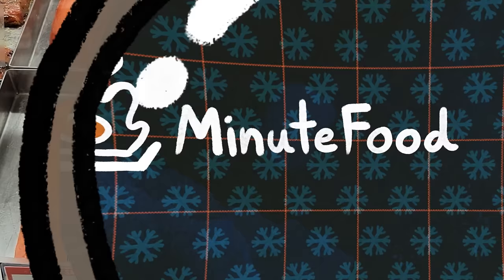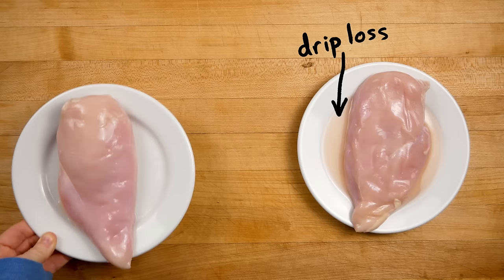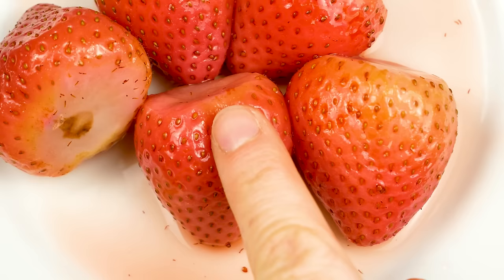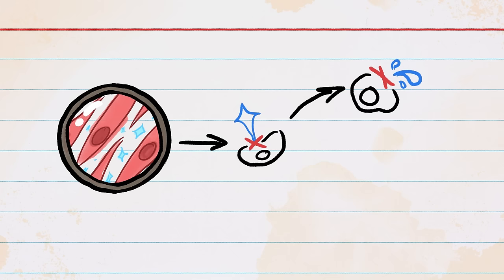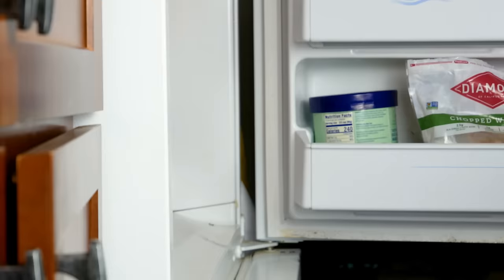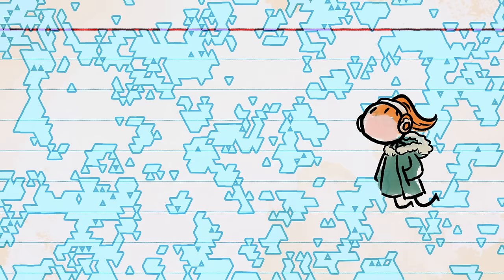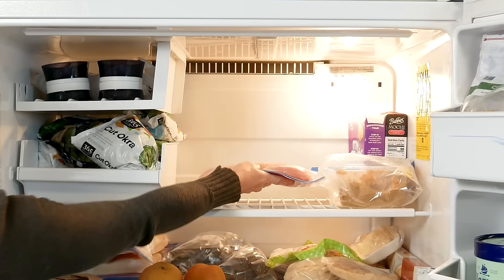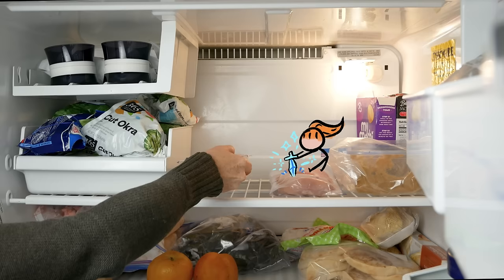Your freezer is messing with your food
Freezing is an awesome way to preserve food - but it isn’t perfect.

𝗧𝗵𝗲 𝘀𝗰𝗶𝗲𝗻𝘁𝗶𝗳𝗶𝗰 𝗻𝗶𝘁𝘁𝘆-𝗴𝗿𝗶𝘁𝘁𝘆:
-Dang DS, Bastarrachea LJ, Martini S, Matarneh SK (2021). Crystallization Behavior and Quality of Frozen Meat. Foods 10(11):2707. doi: 10.3390/foods10112707.
-Dawson P, Al-Jeddawi W, Rieck J (2020). The Effect of Different Freezing Rates and Long-Term Storage Temperatures on the Stability of Sliced Peaches. International Journal of Food Science 9178583. doi: 10.1155/2020/9178583.
-Lee YS, Saha A, Xiong R, Owens CM, Meullenet JF (2008). Changes in Broiler Breast Fillet Tenderness, Water-Holding Capacity, and Color Attributes during Long-Term Frozen Storage. Journal of Food Science 73(4). doi:10.1111/j.1750-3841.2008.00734.x
-Li D, Zhu Z, Sun D (2018). Effects of freezing on cell structure of fresh cellular food materials: A review, Trends in Food Science & Technology. doi: 10.1016/j.tifs.2018.02.019
-Liu Y, Wu Y, Che F, Zhang Z, Chen B (2019). Physical-Chemical Composition and Quality Related Changes in "Ruaner" Pear (Pyrus ussuriensis) During Freezing-Thawing Period. Molecules 24(14):2611. doi: 10.3390/molecules24142611.
-Love RM, Haraldsson SB (1961). The expressible fluid of fish fillets. XI.—ice crystal formation and cell damage in cod muscle frozen before rigor mortis. Journal of the Science of Food and Agriculture 12(6), 442–449. doi:10.1002/jsfa.2740120603
- Martino MN, Zaritzky NE (1988). Ice Crystal Size Modifications during Frozen Beef Storage. Journal of Food Science 53(6): 1631–1637. doi:10.1111/j.1365-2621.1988.tb07802.x
-Powrie, WD (1984) Chemical Effects During Storage of Frozen Foods. Journal of Chemical Education 61(4), 340.

𝗦𝘂𝗽𝗲𝗿-𝗵𝗲𝗹𝗽𝗳𝘂𝗹 𝗲𝘅𝗽𝗲𝗿𝘁𝘀 𝘄𝗵𝗼 𝗰𝗼𝗺𝗺𝘂𝗻𝗶𝗰𝗮𝘁𝗲𝗱 𝘄𝗶𝘁𝗵 𝗺𝗲 𝗮𝗯𝗼𝘂𝘁 𝘁𝗵𝗶𝘀 𝘁𝗼𝗽𝗶𝗰:
-Dr. Dennis Heldman, Professor of Food Engineering at the Ohio State University

MinuteFood is created by Kate Yoshida, Arcadi Garcia & Leonardo Souza, and produced by Neptune Studios LLC.